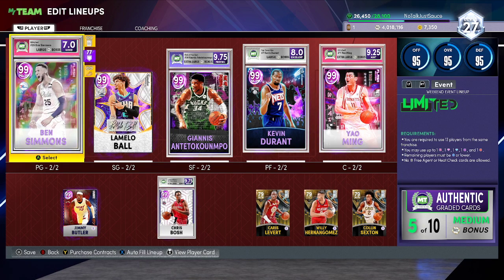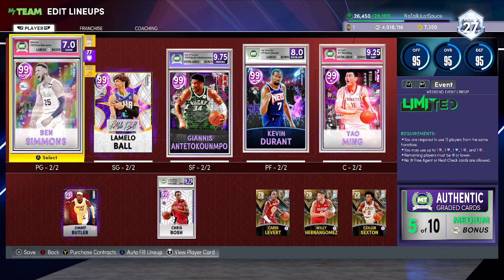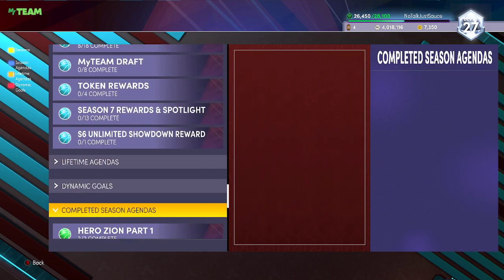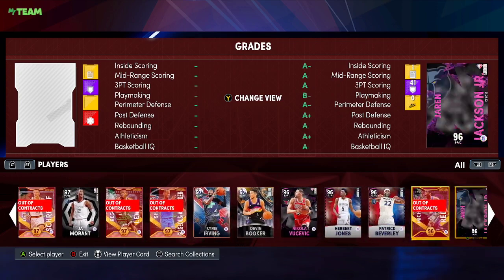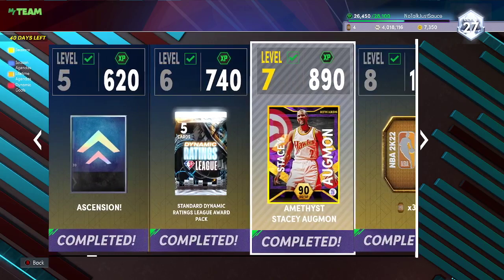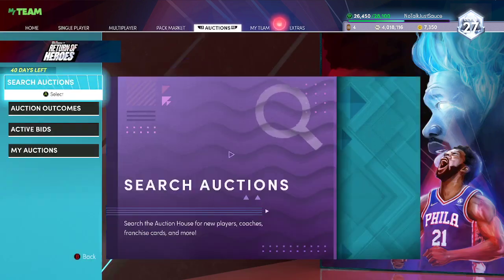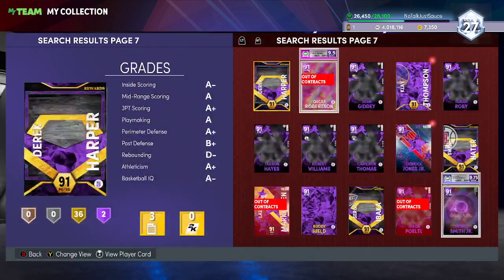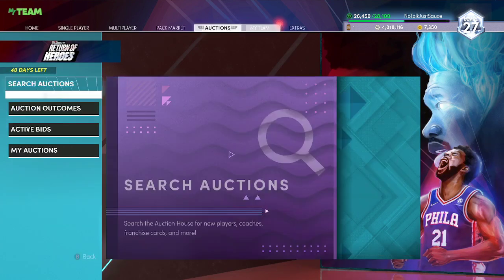Where To Start In 2k22 MyTeam | In Depth Guide For Late Year Starters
In this video, I go over where to start in NBA 2k22 MyTeam!
Tune Into My Live streams multiple times a week!

Locker codes
2k22 locker codes
2k22 locker codes,
Locker codes
2k22 locker codes
2k22 locker codes
2k22 new locker codes
Playoff moments
playoff moment chaLLENGES
PLAYOFF semifinals
playoff semifinals challenges